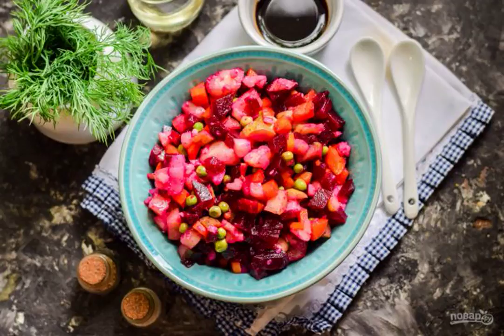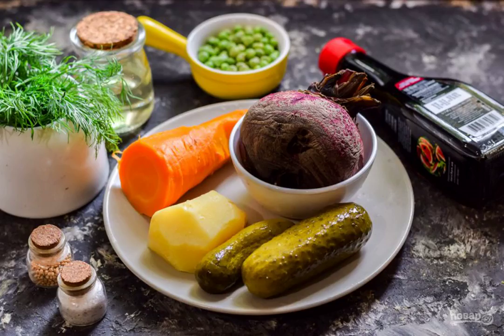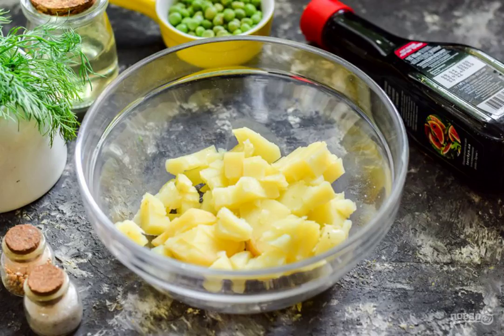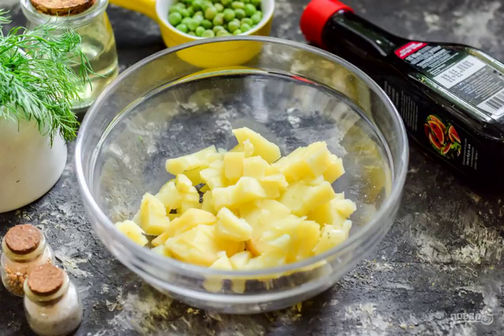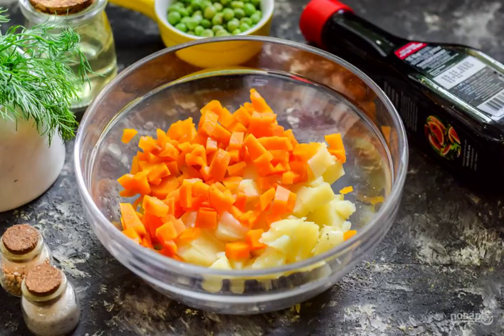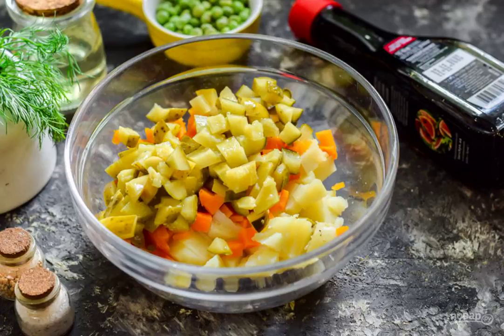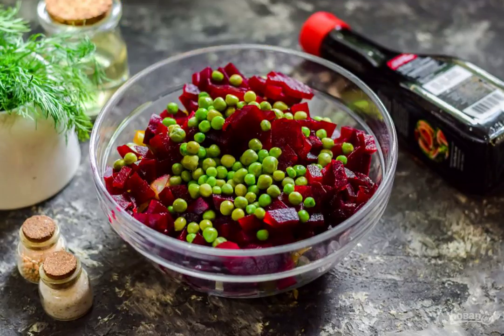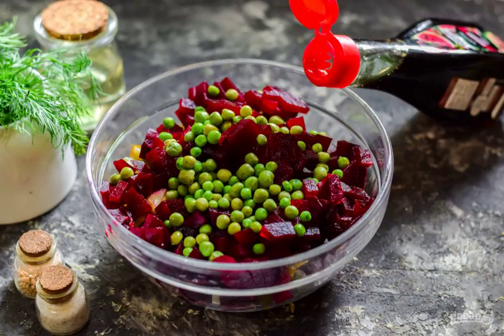Vinaigrette with soy sauce. Classic homemade recipes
I offer you today an original version of your favorite vegetable salad-vinaigrette with soy sauce. It is the addition of sauce to the dressing that will make the salad especially interesting and unusual. Take a note!

Ingredients:
Beetroot — 150 Grams, Potatoes-120 Grams, Carrots-80 Grams, Peas-50 Gram (young), Cucumbers-100 Grams (pickled), Soy sauce-2 tablespoons, Vegetable oil-1 tablespoon, Salt — To taste, Pepper — To taste,